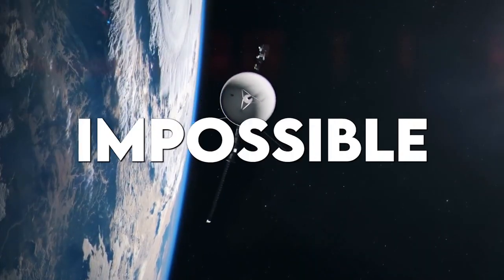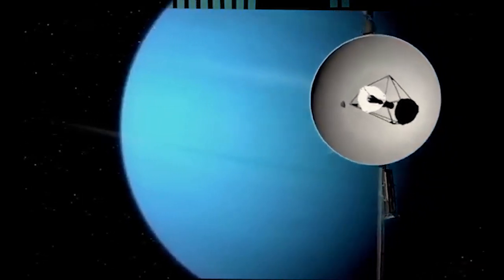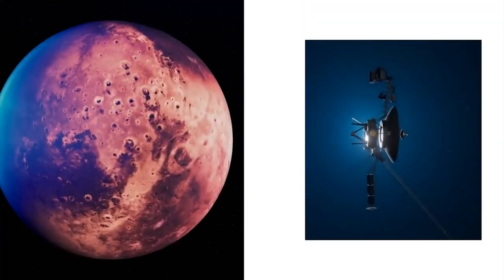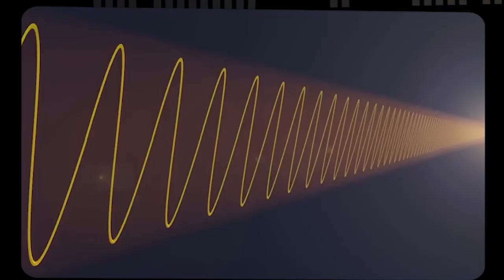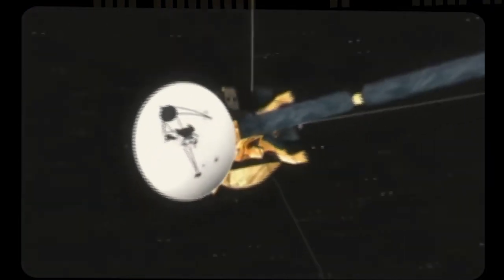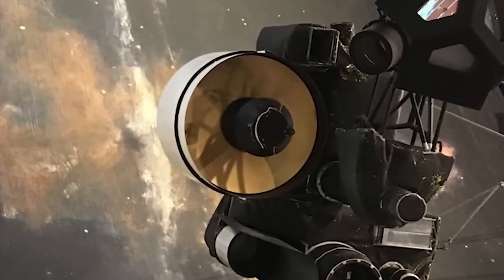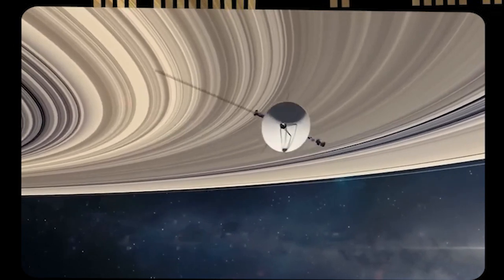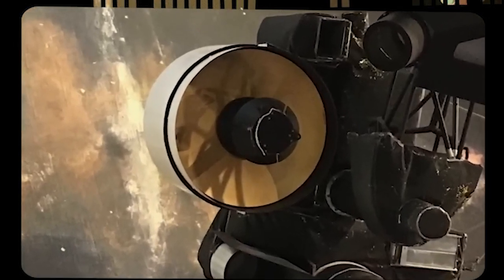NASA's Impossible Voyager 1 Discovery After 45 Years Sends Shockwaves!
As of my last knowledge update in January 2022, I have no information about any recent discoveries by Voyager 1 that would have sent shockwaves. Voyager 1 is a space probe launched by NASA in 1977, and it became the first spacecraft to reach interstellar space in 2012. It has provided valuable data about our solar system and beyond.

To verify the authenticity of the claim about an "impossible" discovery by Voyager 1, it's recommended to check credible news sources, official statements from NASA, or scientific journals for any updates. Keep in mind that sensationalized headlines and speculative content are not uncommon, especially in the field of space exploration.

If there have been new findings or breakthroughs from Voyager 1, it would likely be reported by reputable news outlets and NASA's official communications channels. Scientific discoveries are typically subject to peer review and are shared with the public through official channels to ensure accuracy and transparency.